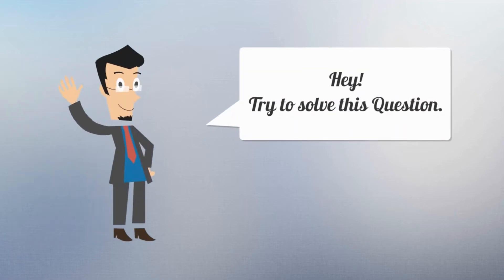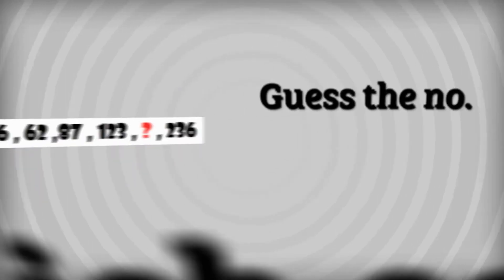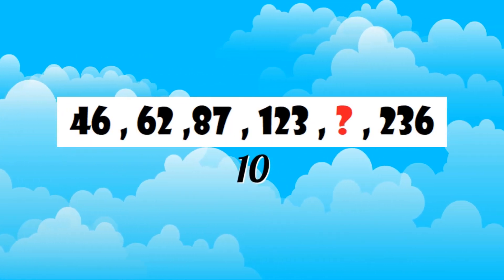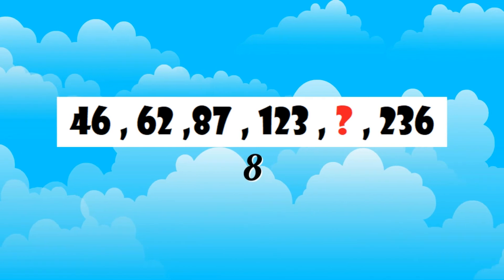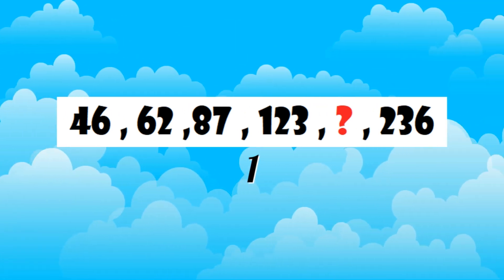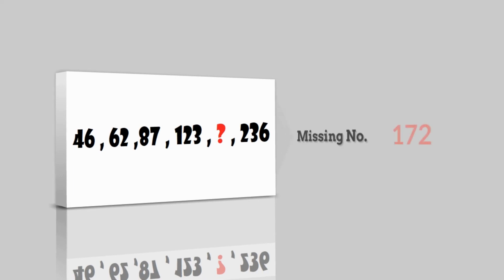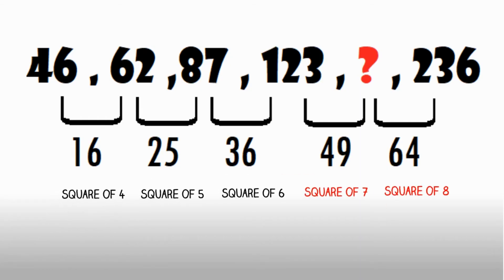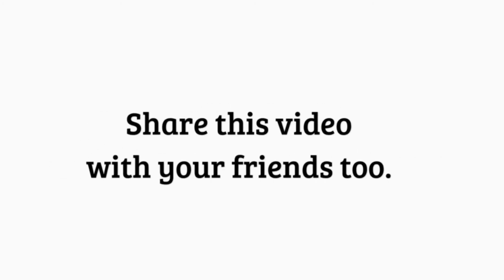Guess the missing no.#5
This video has a logical reasoning question. In the middle of the video, you will get a hint which will help you in finding the correct answer.

Sharp your brain by just watching this video.

Content of this Video
00:00 - Intro
00:06 - Question  : 46, 62, 87, 123, ?, 236
00:52 - Answer

Logical Reasoning
Logical Reasoning Questions
Logical Reasoning Questions and Answers
Logical Reasoning Questions with Answers
Reasoning
Reasoning Questions
Reasoning Questions and Answers
Reasoning Questions with Answers
Logical
Logical and Reasoning
Logical Questions
Logical Questions and Answers
Logical Questions with Answers
puzzles
maths puzzles

TEASE YOUR FRIENDS,
BY SHARING THIS VIDEO...

IF YOU WANT TO SHARP YOUR BRAIN DAILY